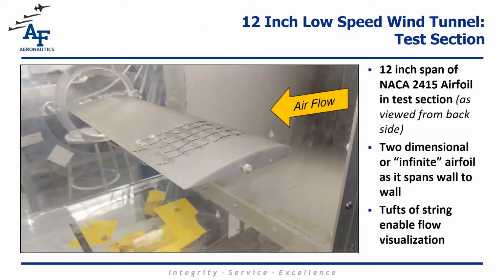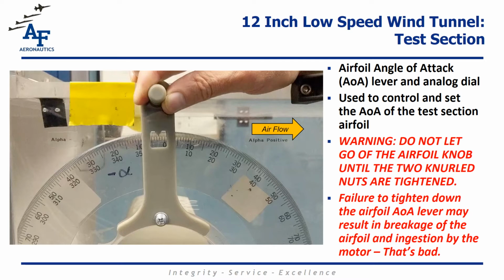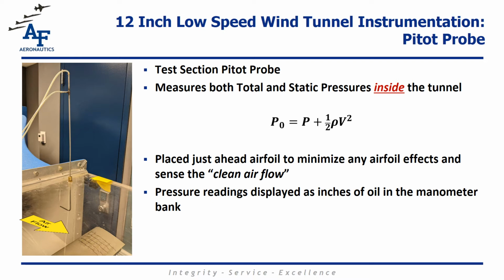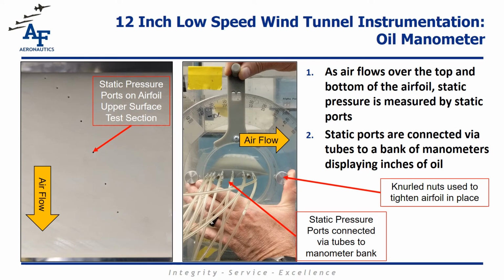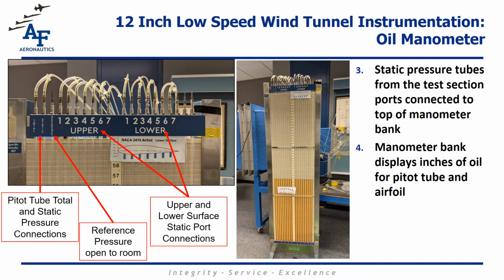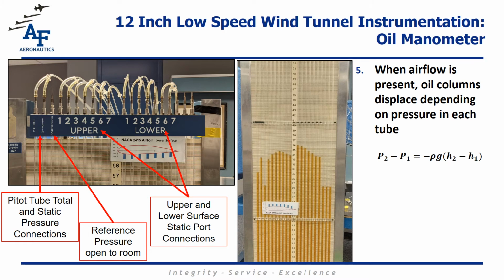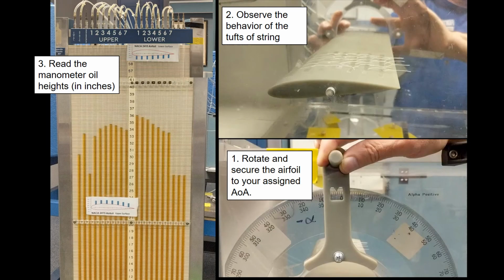Air Foil Lab Prep Slides FOR AERO 210 Sp 21